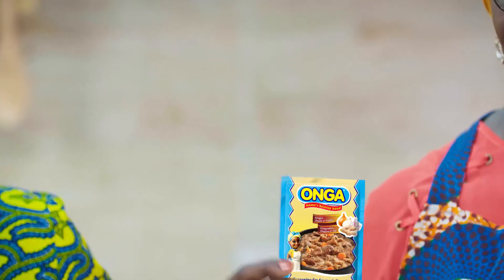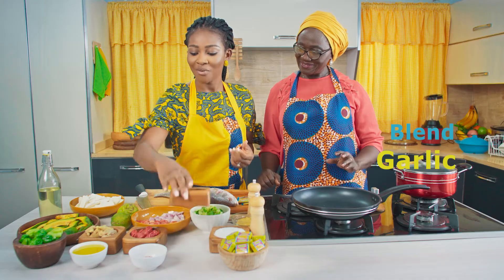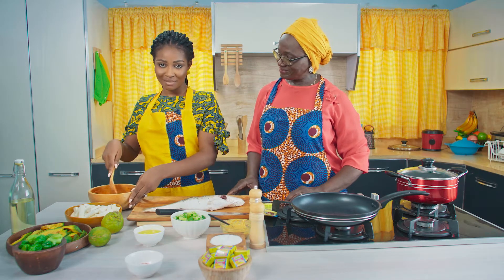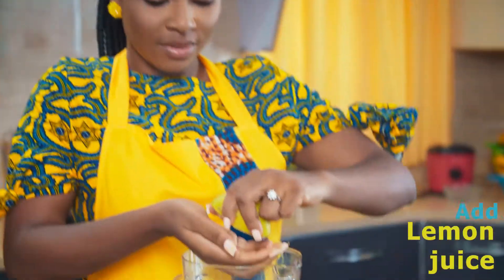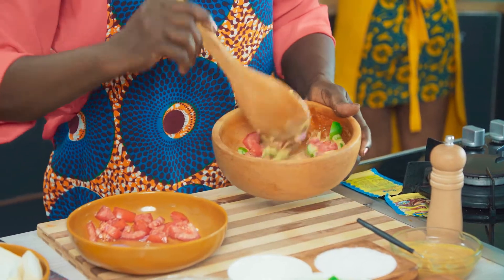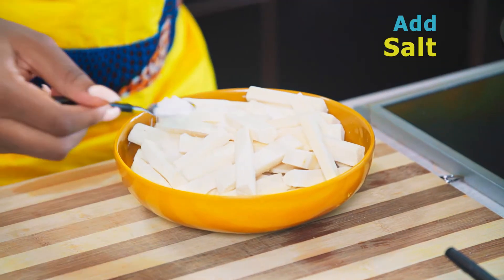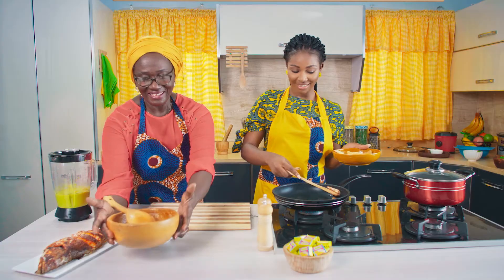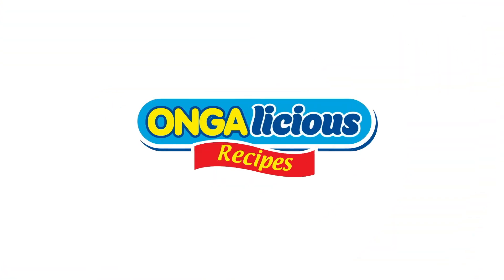Mother & Daughter in Law Cassava chips & Avocado dip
Produced and directed by Hyrex Crew.